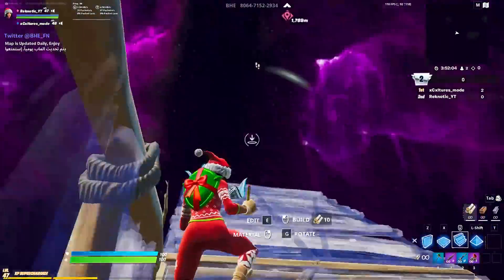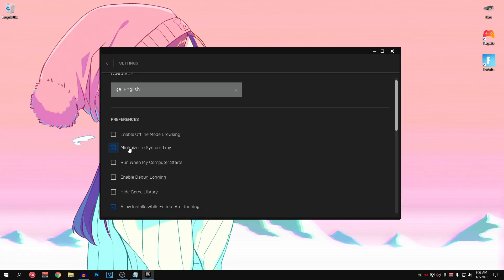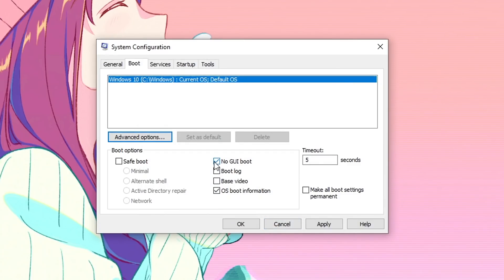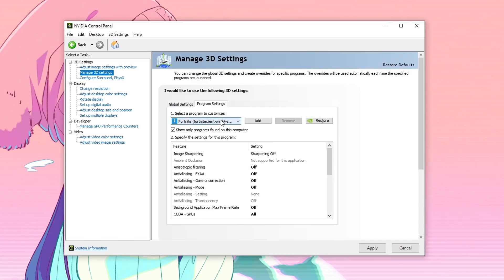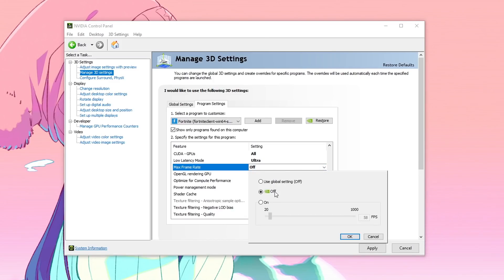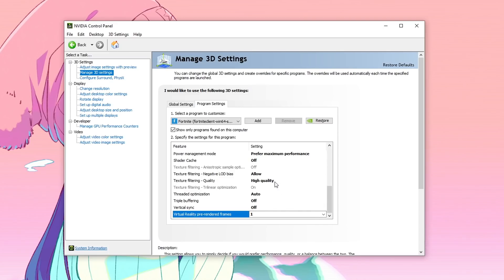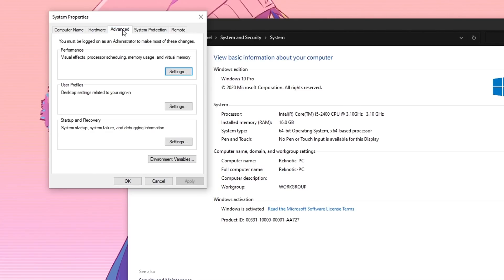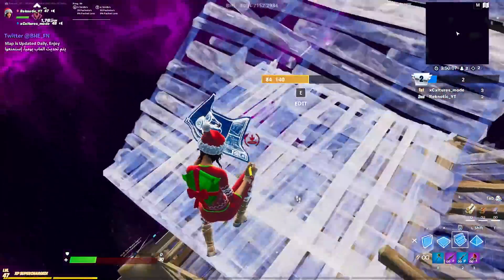How To Fix FPS Drops in Fortnite - Boost FPS (Chapter 2 Season 5)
In this video, I show you how to fix fps drops in fortnite chapter 2 season 5 also how to boost fps in Fortnite Season 5. A ton of people are experiencing fps drops, low fps and stuttering in fortnite season 5. So this guide will help you fix stutters, boost fps in fortnite, reduce input delay and fix any textures issues in fortnite chapter 2 season 5. I hope that this video can help you guys fix that and play the game smoothly on your pc by optimizing your windows and tweaking.

Time Stamps:
00:00 Intro
00:43 Restore Point
01:00 Optimize Epic Games Launcher
02:48 CPU Optimizations
04:45 GPU Optimizations
10:10 Advanced System Settings
11:52 Outro